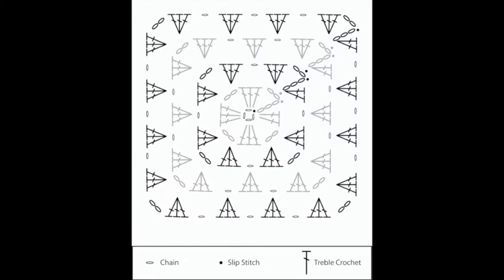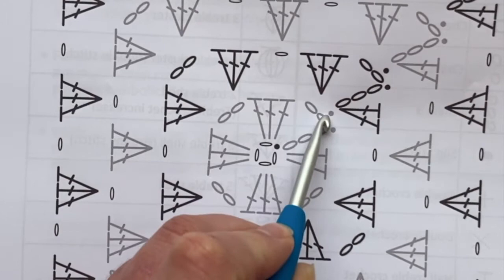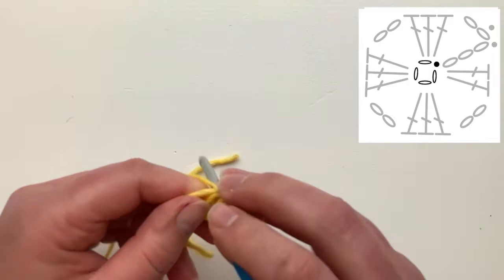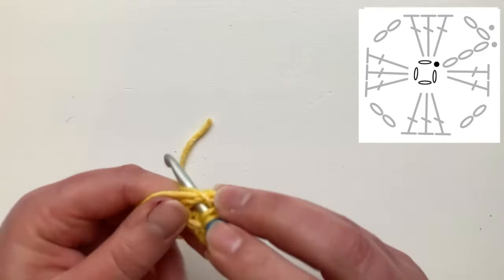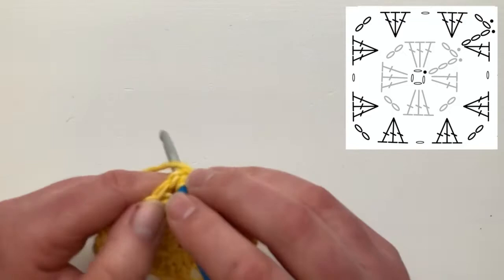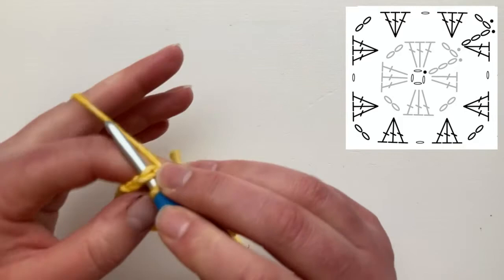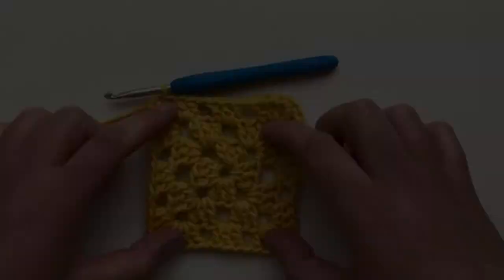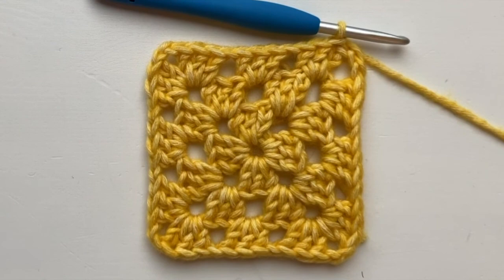Learn to Crochet 10: Single colour granny square and crochet charts (Right-Handed).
These tutorials take you through the basic skills as you learn to crochet. Each tutorial is available in left-handed and right-handed versions.

This video shows you how to make a single colour granny square. It shows you how to read a granny square chart and takes you step by step through the process.